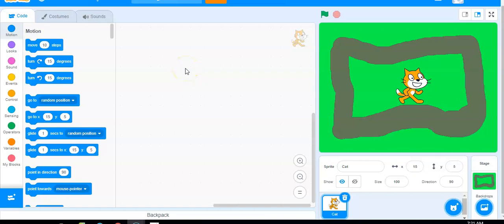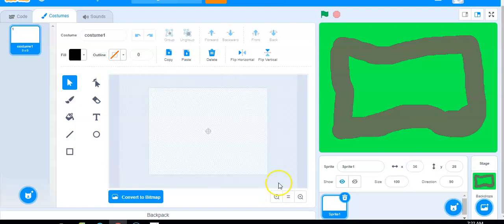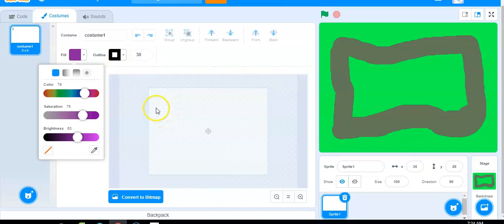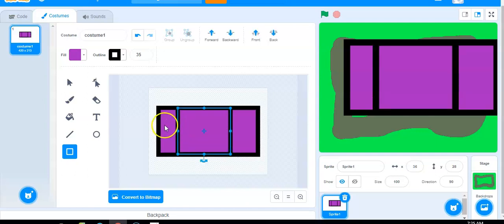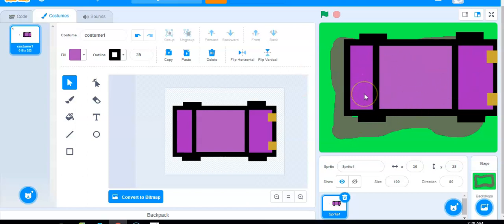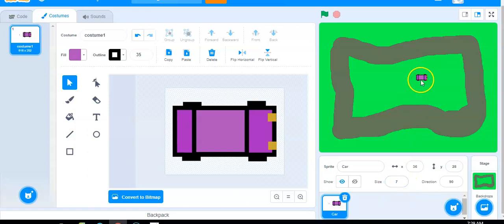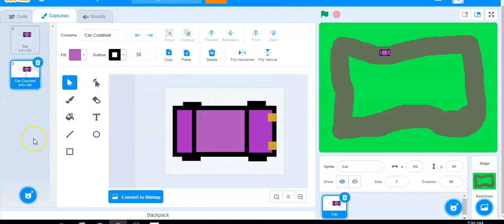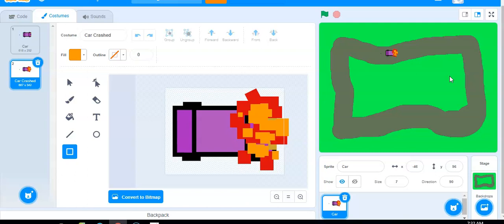CR T2 Car